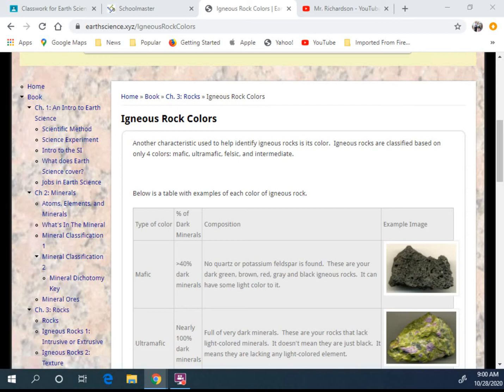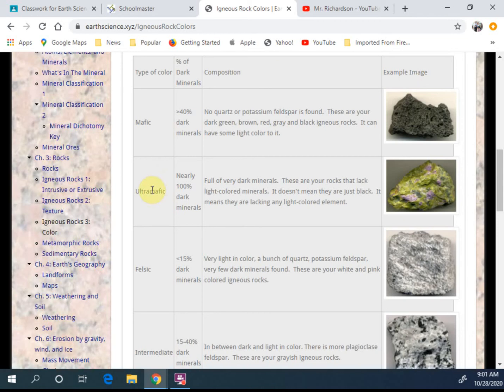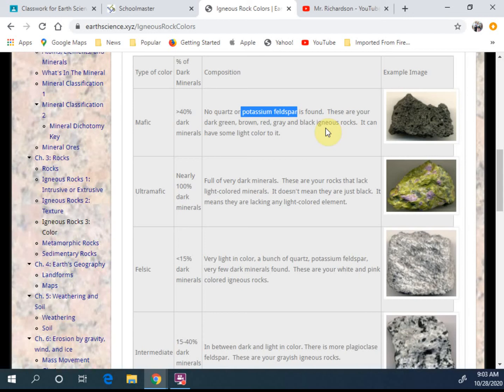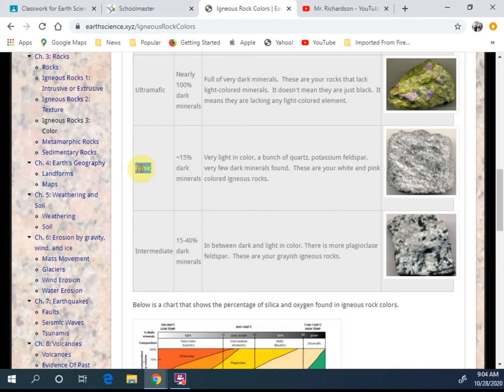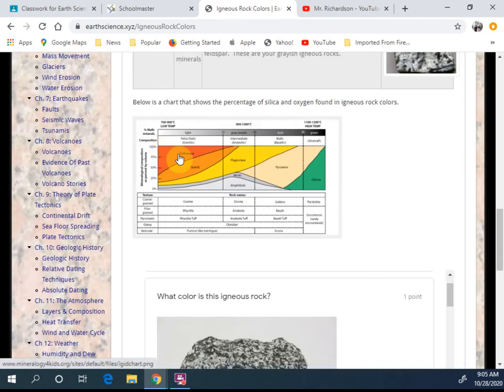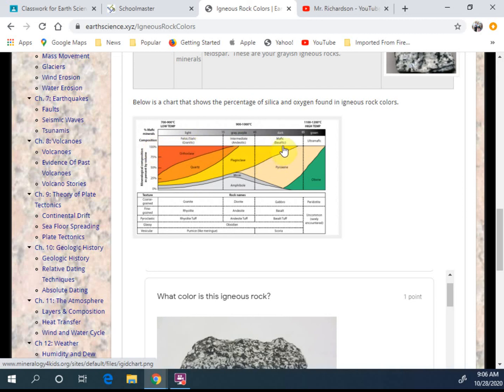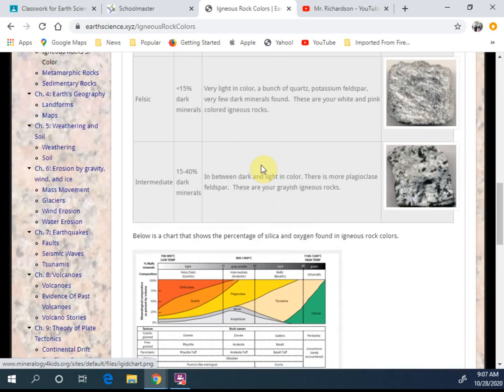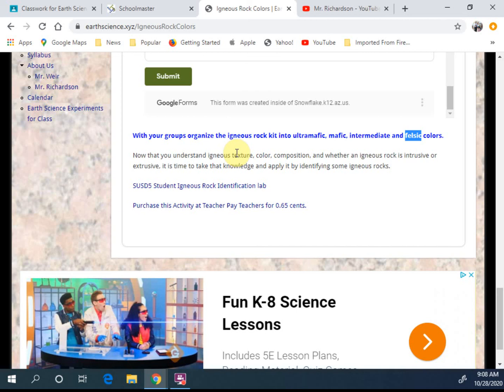Chapter 3.4 Igneous Rocks Color